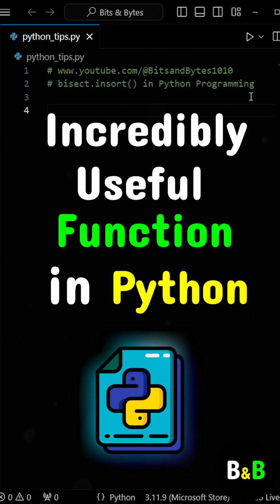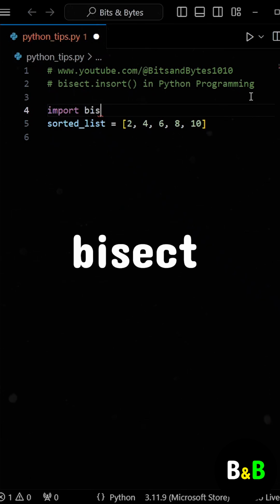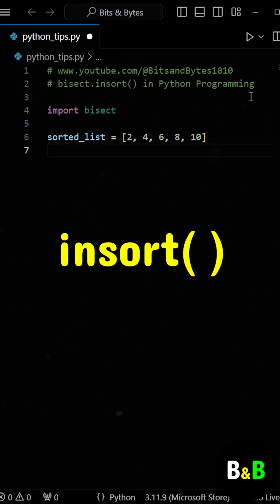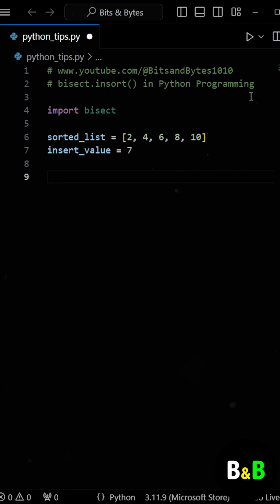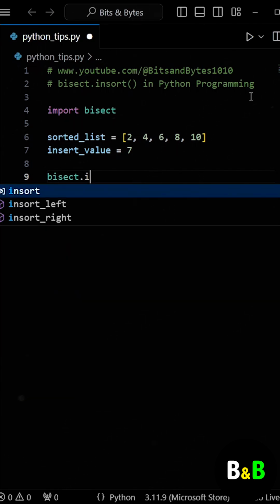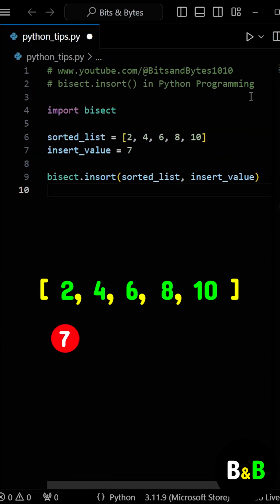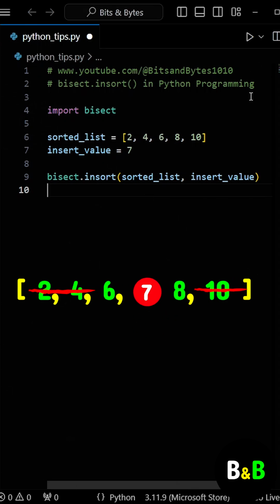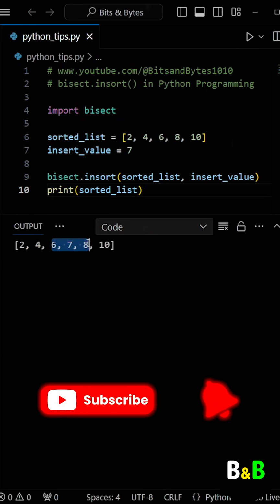Incredibly Useful Function in Python.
This is super incredible function in Python.
In this video, we will learn how we can use the sort() function to perform the insertion and sorting operation on a list.